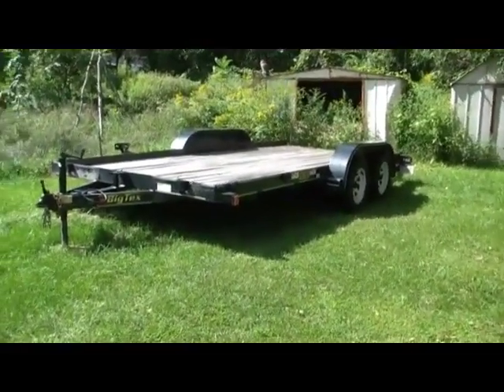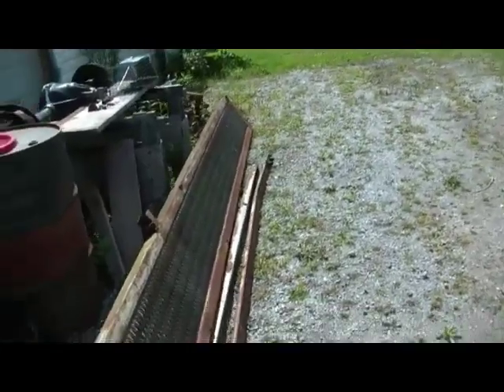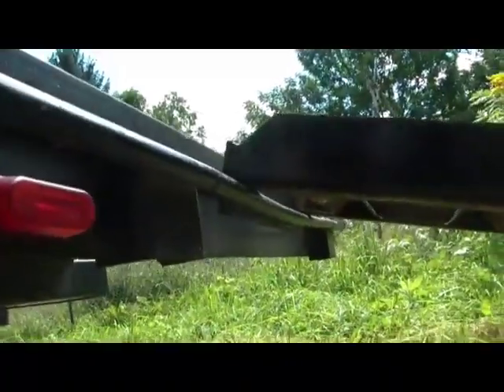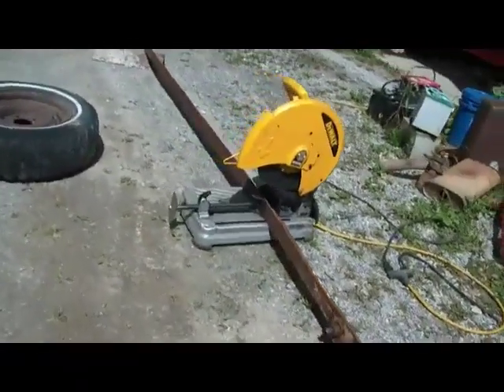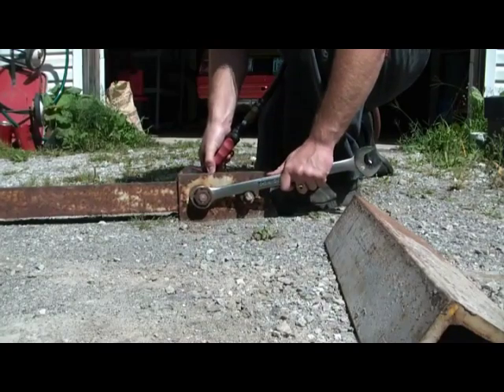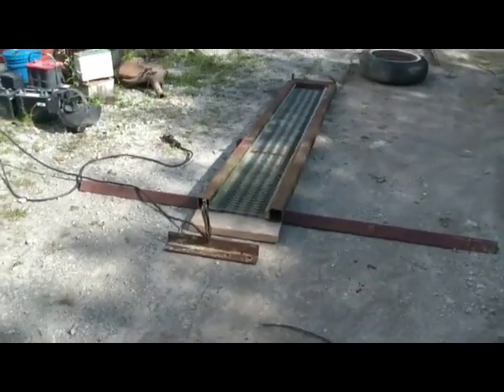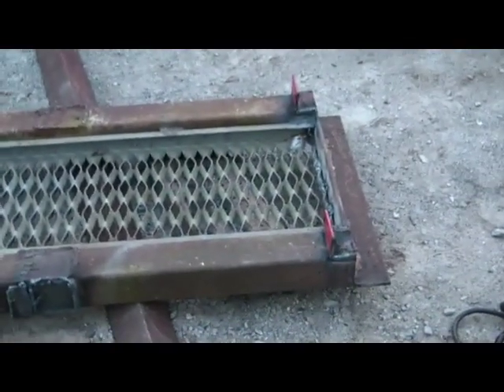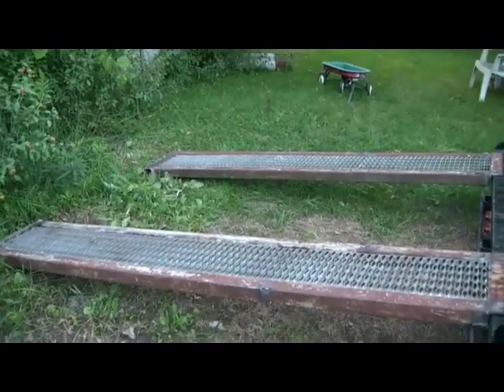building trailer ramps from scrap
My trailer ramps were too short so I found some scrap steel to make new ones This is the second time uploading this video Im experimenting with different accept ratios